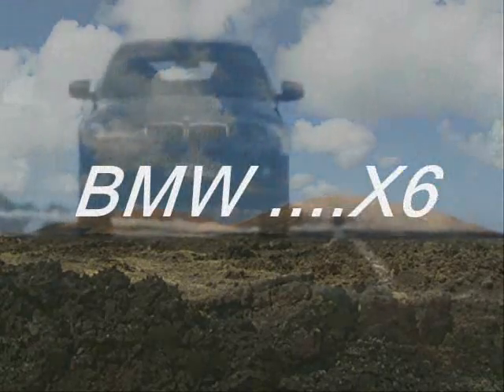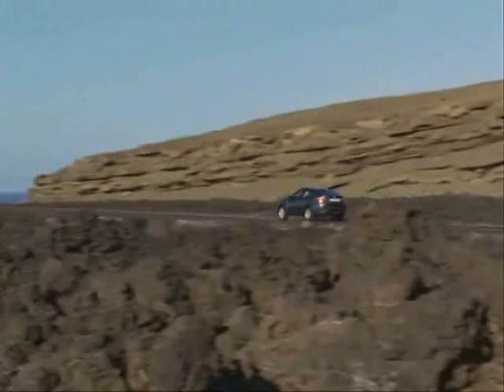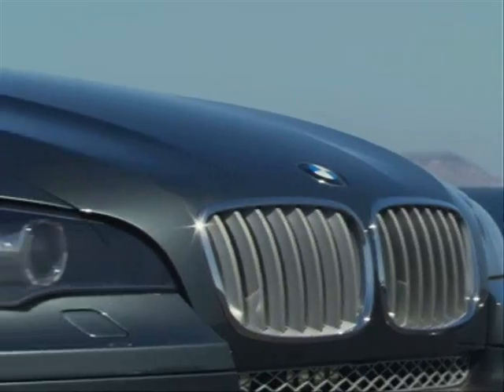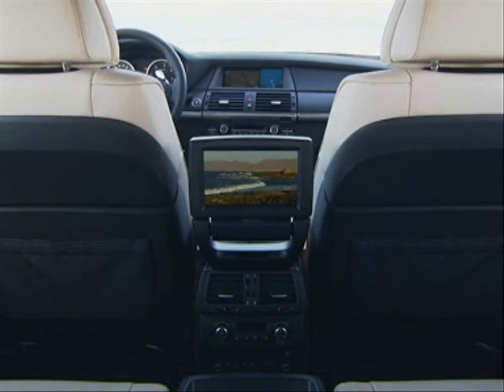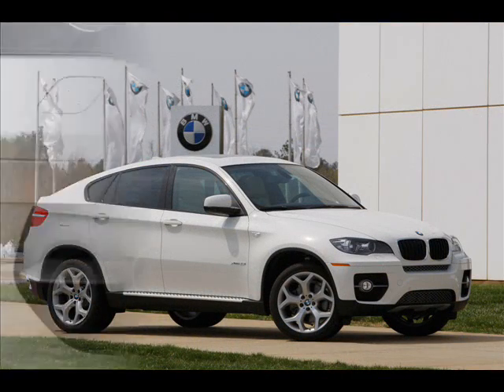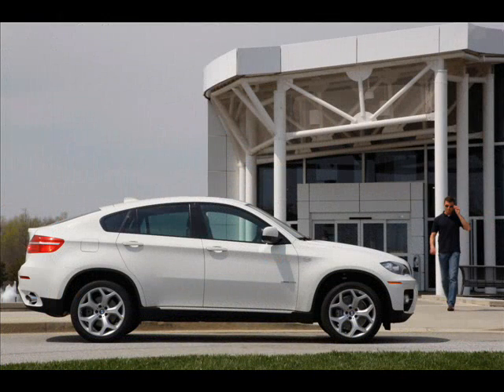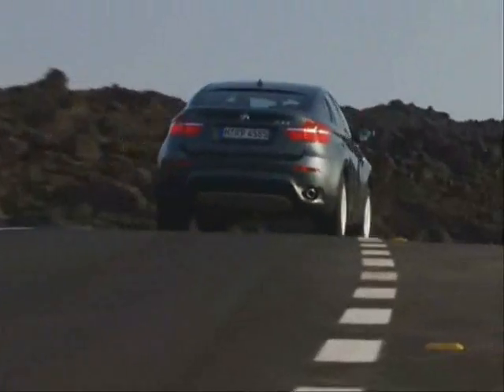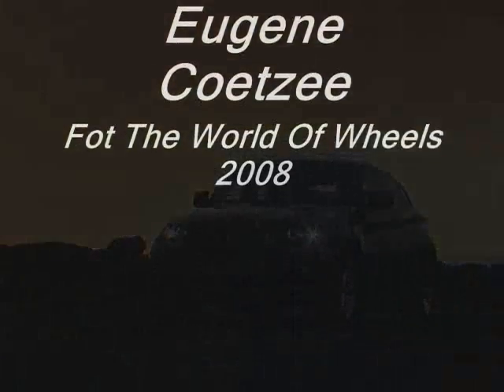World of Wheels - BMW X6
TAKE a 650i Coupe and an X5, morph them, and the result is the new BMW X6 xDrive35i - go